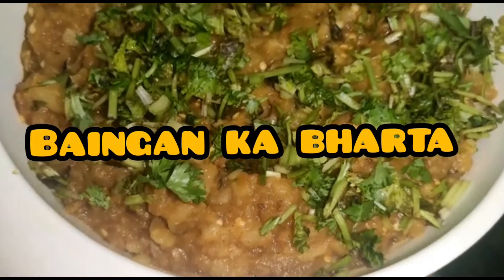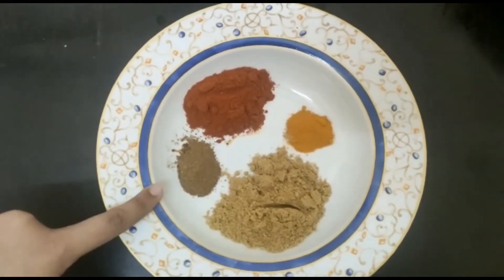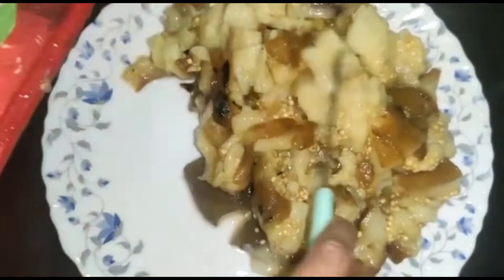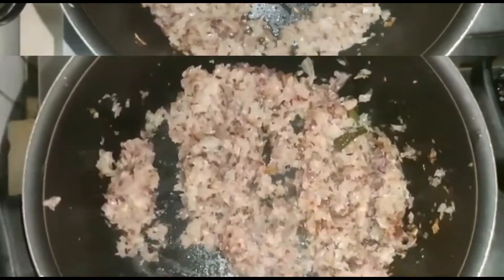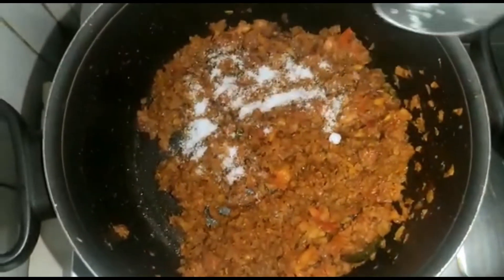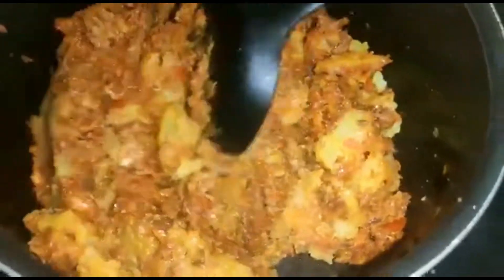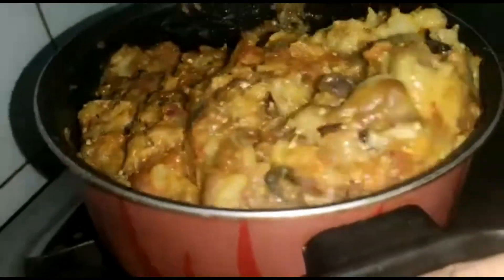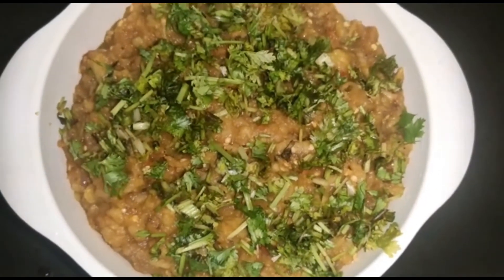BAIGAN KA BHARTA I NORTH INDIAN CUISINE I EASY TO PREPARE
INGREDIENTS:

2 LARGE EGGPLANT
2 ONIONS
2 TOMATOES
2 POTATOES
2 TBSP GINGER GARLIC PASTE
2 CHILLY
BUTEER
1/2 TBSP CUMIN SEEDS
1 TBSP CORRIANDER POWDER
1/4 TBSP GARAM MASALA
1/2 TBSP CHILLY
1L4 TBSP TURMERIC
2 TBSP OIL
CORRIANDER LEAVES